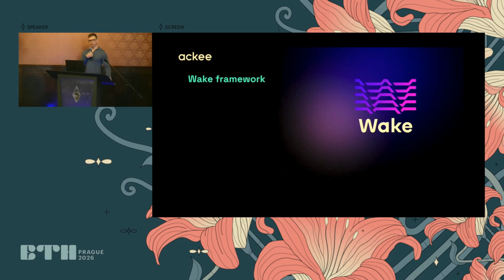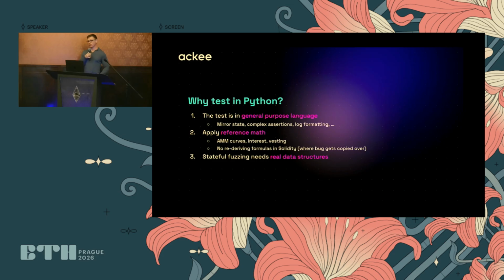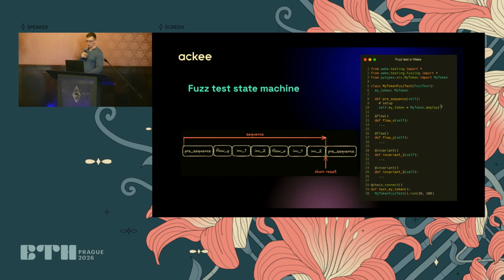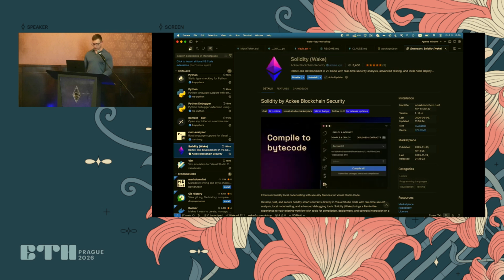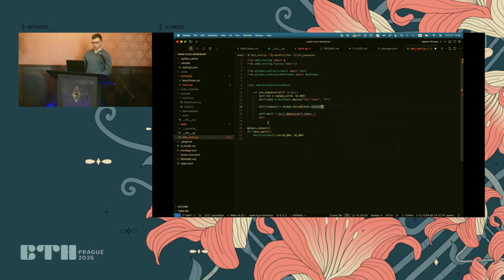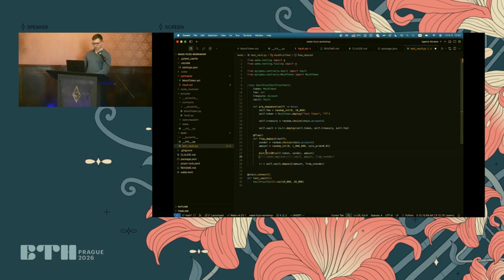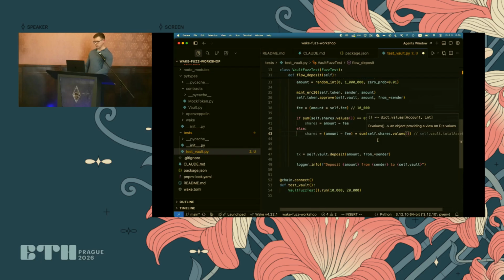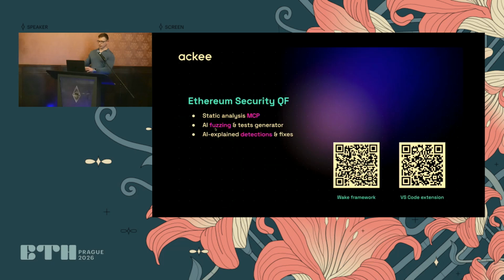Beyond Unit Tests: Beginner Fuzzing with Wake 5.0 - Michal Prevratil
Most developers stop at unit tests, but hackers don't. Learn how to catch "unknown unknowns" in this beginner-friendly workshop. We’ll demystify fuzzing using Wake 5.0, combining an intuitive Python API with a high-speed Rust core. Define invariants, run real tests, and leave with the methodology used in professional audits. Bring a laptop and start breaking your code before someone else does!